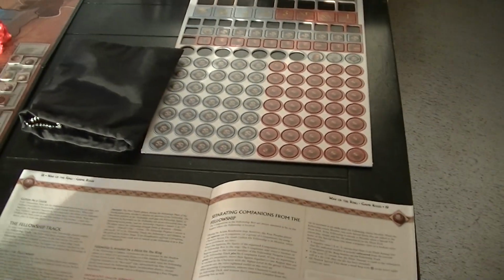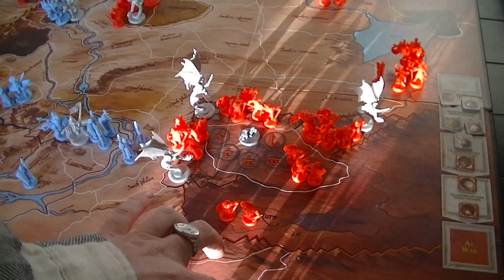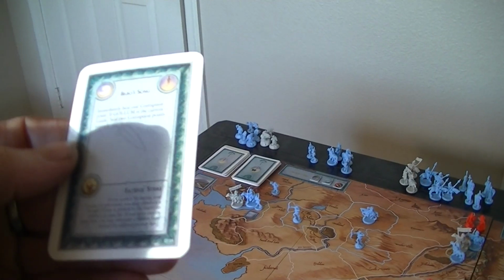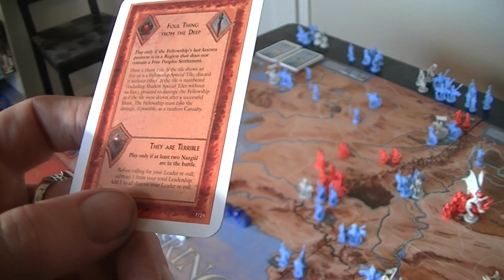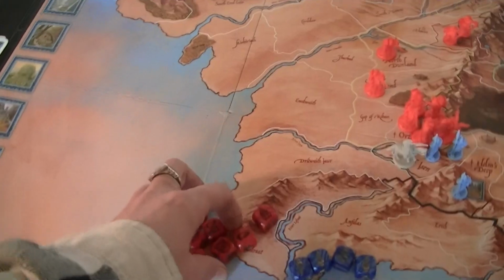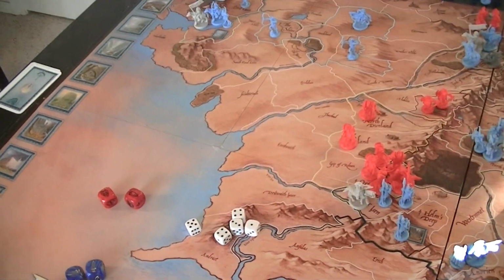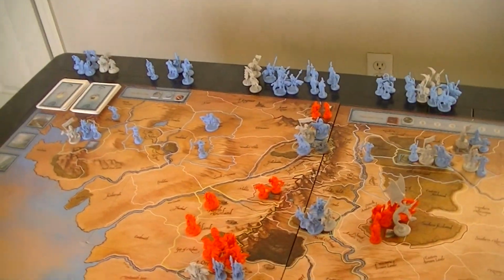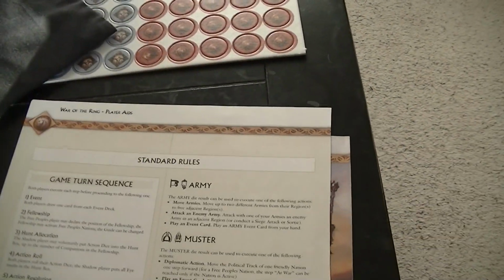War of the Ring (FF) - 1